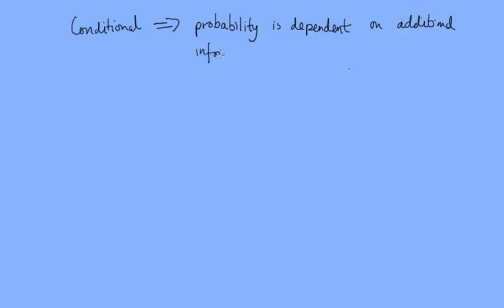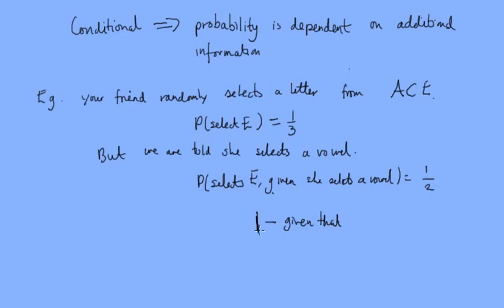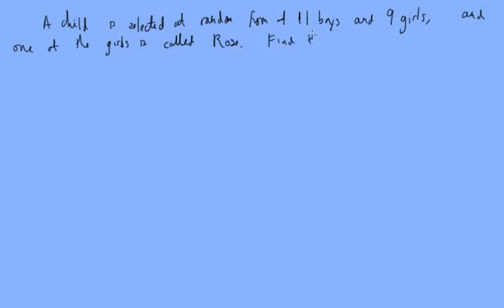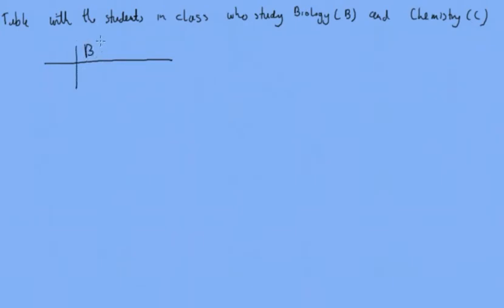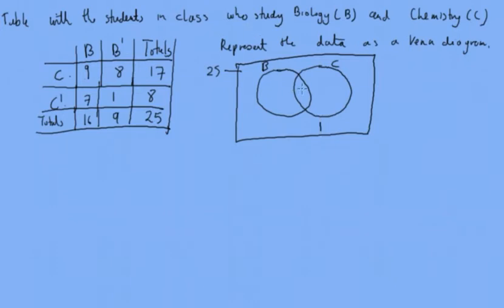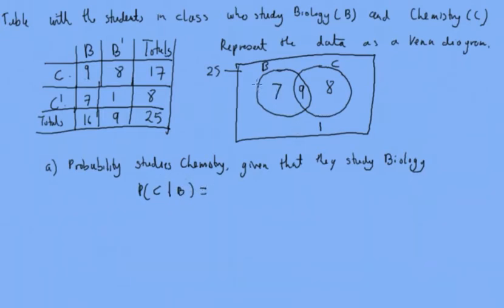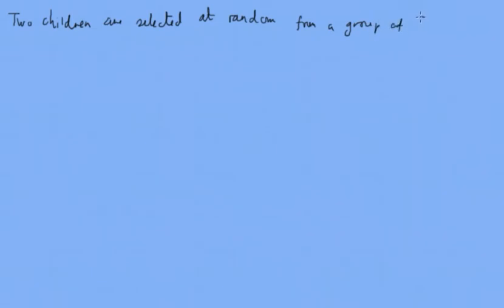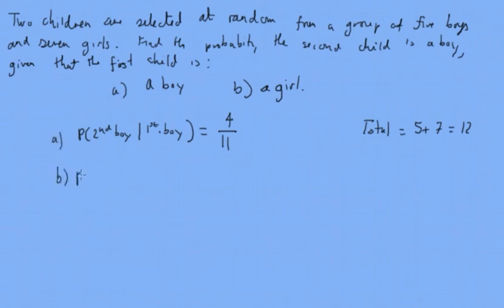4.4 Conditional Probability